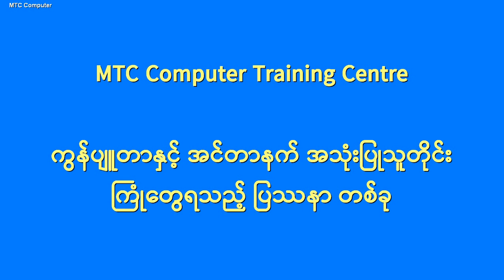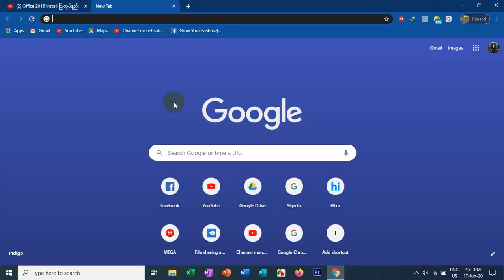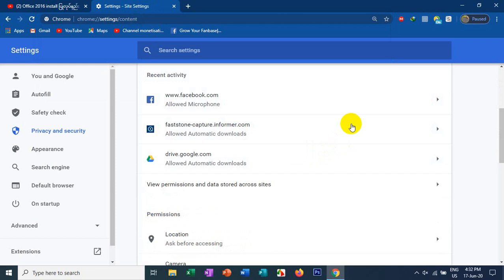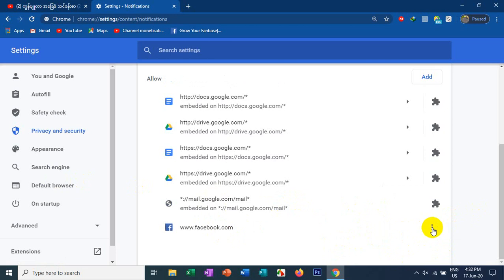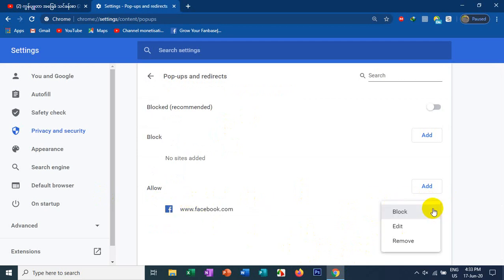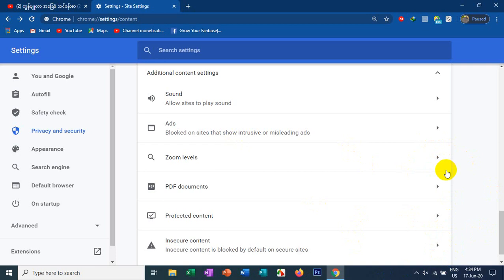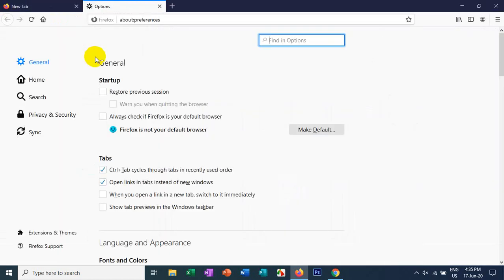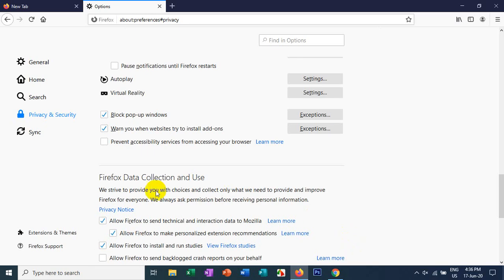ကွန်ပျူတာနှင့် အင်တာနက် အသုံးပြုသူတိုင်းကြုံတွေရသည့် ပြဿနာ တစ်ခု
အားလုံးပဲ အဆင်ပြေကြပါစေ ခင်ဗျာ။

မင်္ဂလာရှိသော နေ့ရက်လေး ဖြစ်ပါစေ။